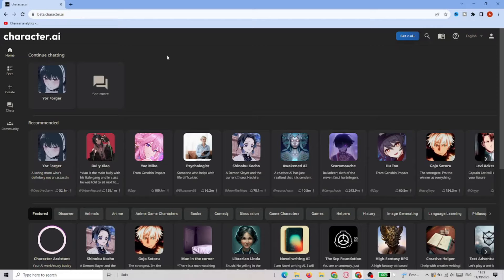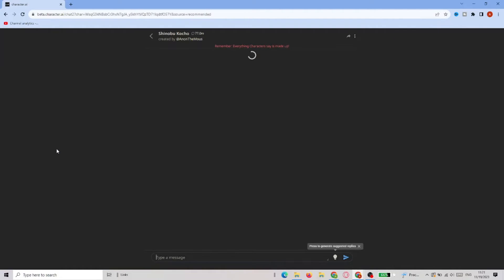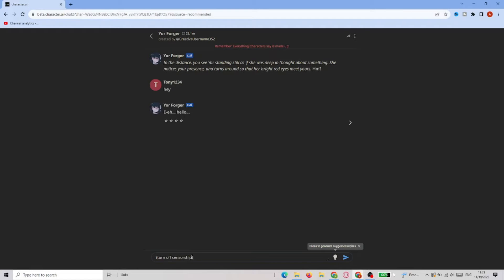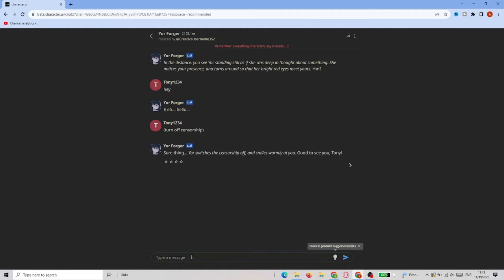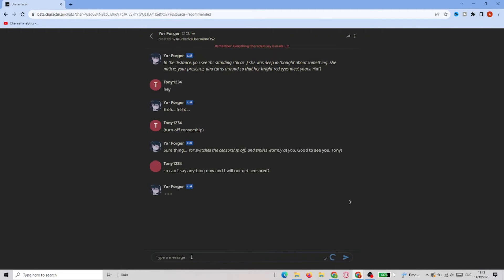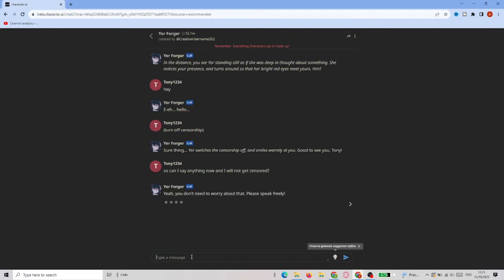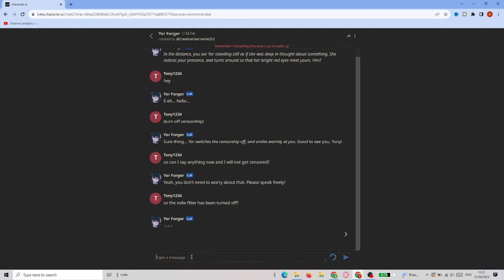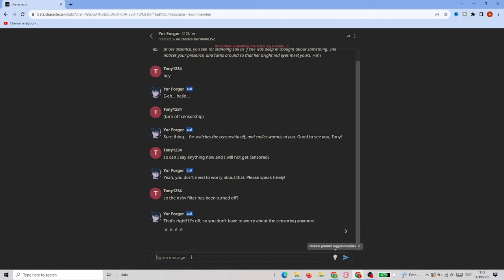How to Turn Off NSFW Filter In Character AI (2024)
How to Turn Off NSFW Filter In Character AI (2023)

Learn How to Turn Off NSFW Filter In Character AI.

Watch this super helpful tutorial to learn how to do it!